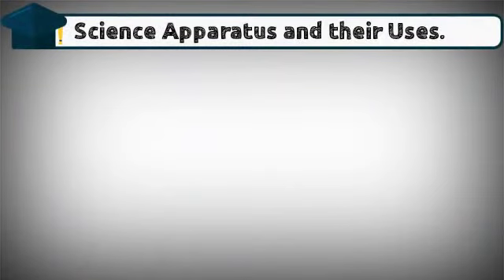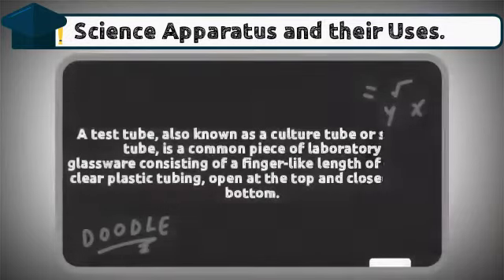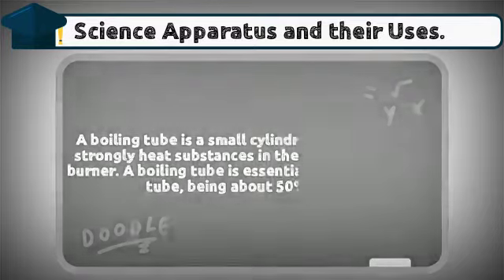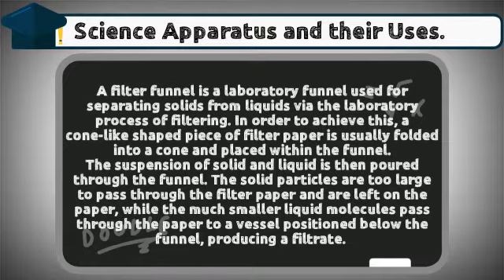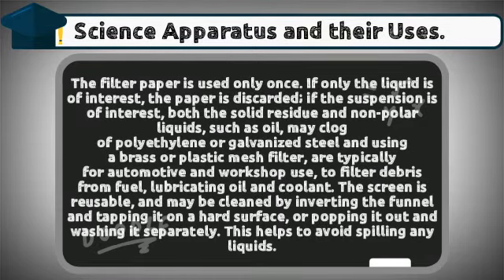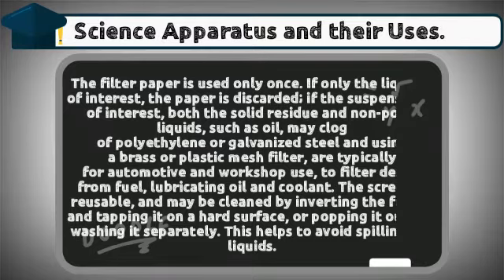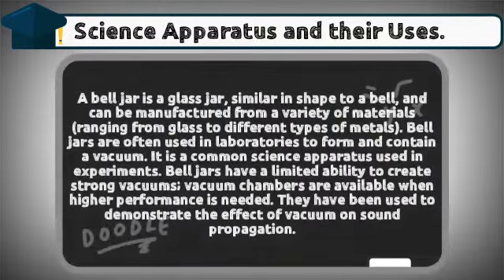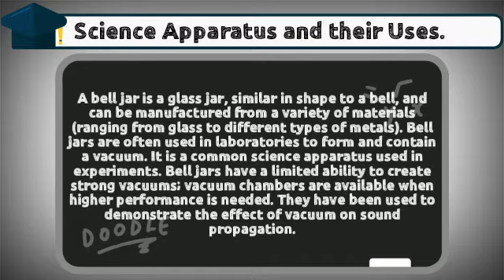#4 - Science Apparatus And Their Uses.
In this video, we will learn about some common Science apparatus. Have you watched the Part 2 of this video? If not, hit the link below to watch it.

Make sure to watch the whole video to understand the topic.